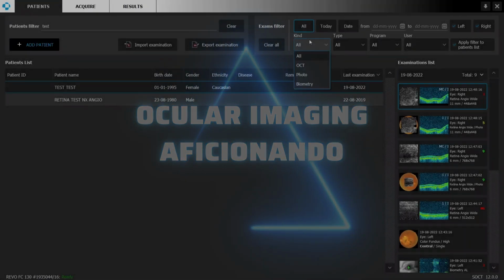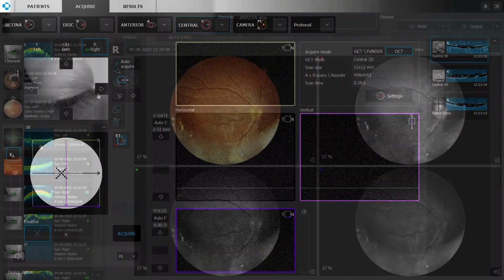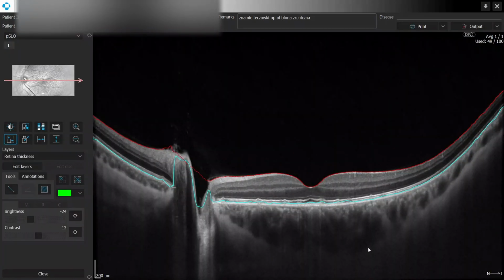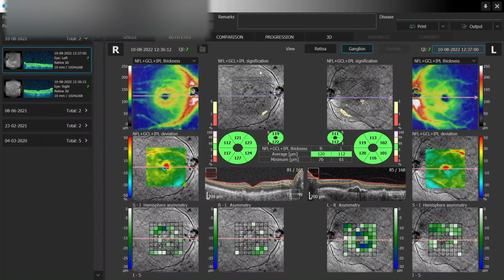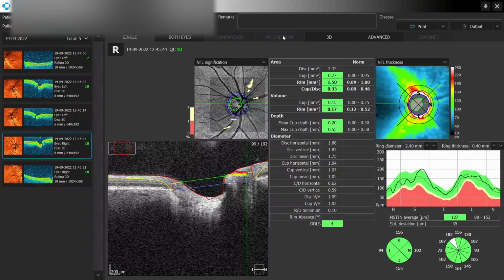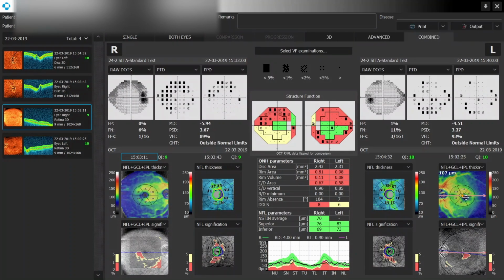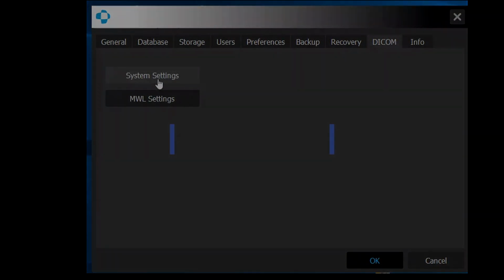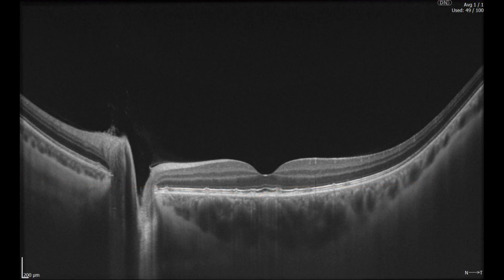Review of Optopol REVO FC 130, Part 2: Retina & Glaucoma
Revo FC Optopol Technology is the fastest (130,000 A-scans/s) SD-OCT on the market. It is capable of measuring corneal topography, and axial length, calculating IOLs, and capturing color fundus photos. Yet it has the full functionality of a regular OCT with macular thickness, angio OCT, and glaucoma scans.

*I was not paid to do this review. Please note that the opinions expressed are my own, and do not in any way represent the company or any institutions.*

This is part 2: retina and glaucoma.

00:00 Intro
00:15 Searching for patients
00:26 Types of scans
01:04 Scan settings
02:14 Examination
03:37 Fundus Photo
04:13  Macula 3D
05:05 Line scan
07:01 3D-scans
07:47 Scan comparison
09:00 OCT-A
10:19 Glaucoma
11:07 Glaucoma Comparison
12:00 Disc angio-OCT
12:24 Structure-function
14:00 Linking the images
14:53 Settings
15:31 Summary
23:18 Plus/Cons